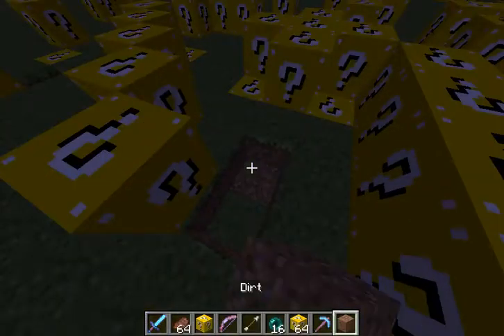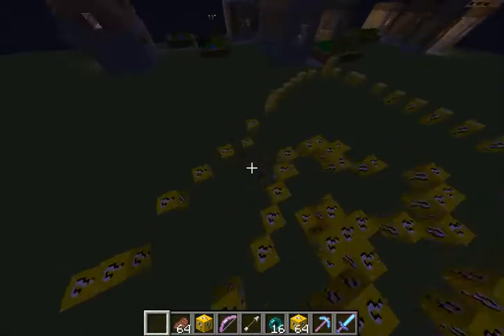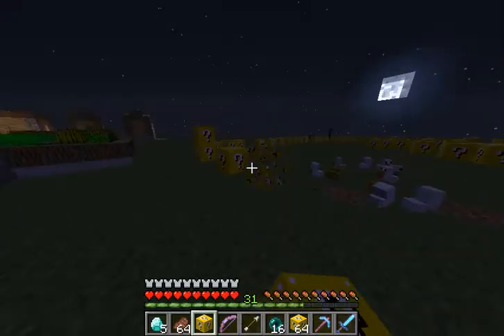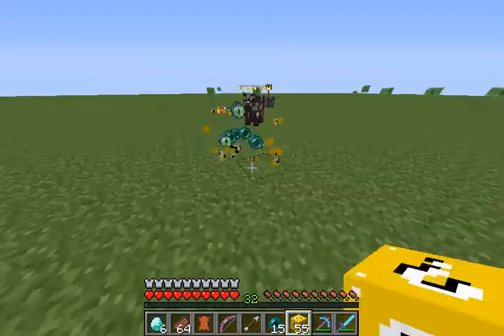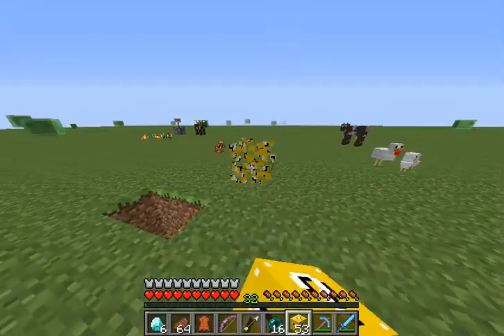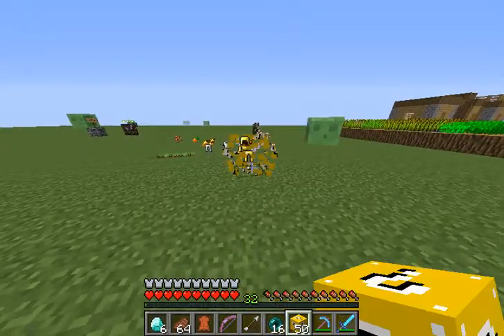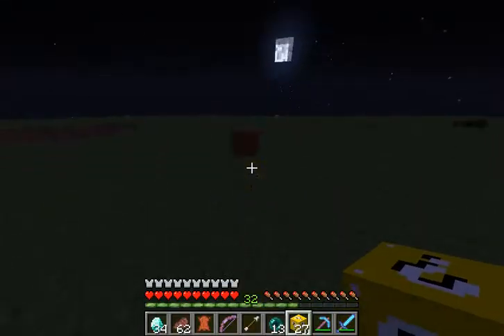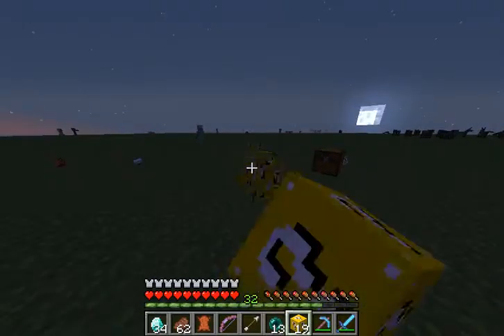Minecraft -Lucky block mod! AMAZING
Let me think, luckiest minecraft player... ME!